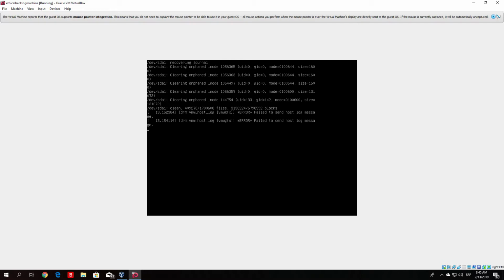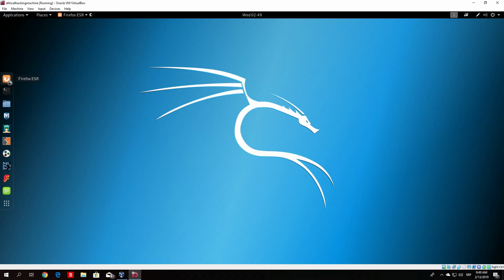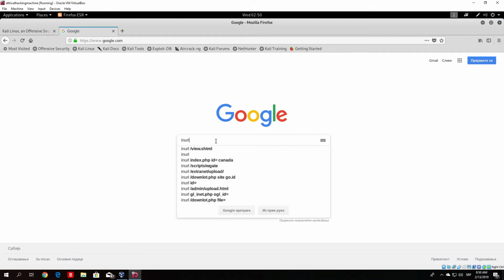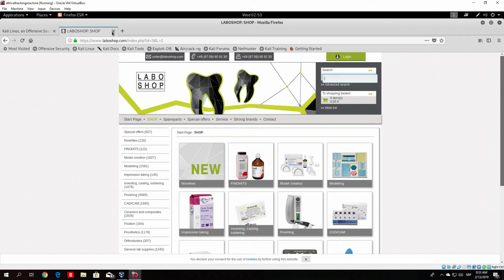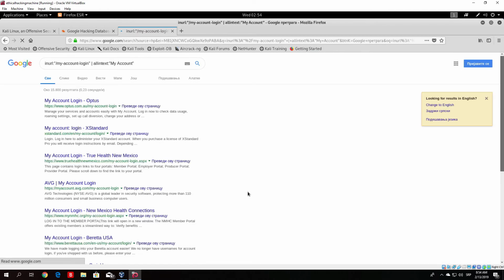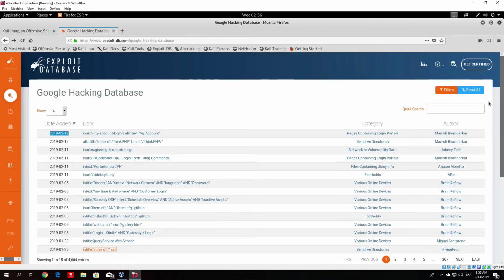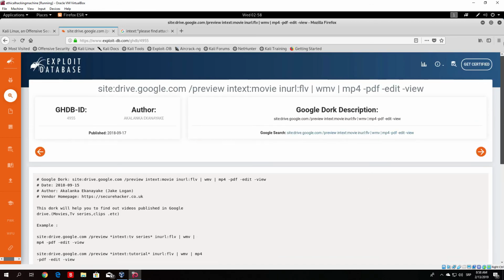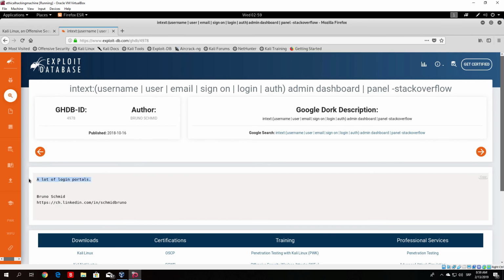Footprinting Google Hacking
Learn how to hack with Google, using a technique called Google Dorking.

Remember to stay legal, always use this for "White Hat Hacking" - that's legal and positive purposes.